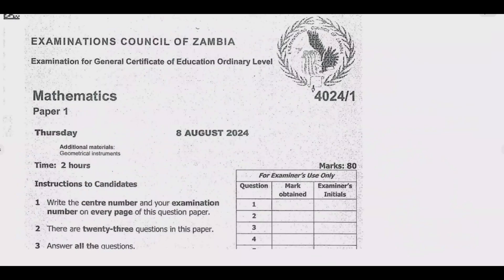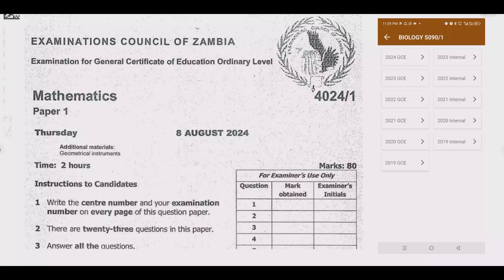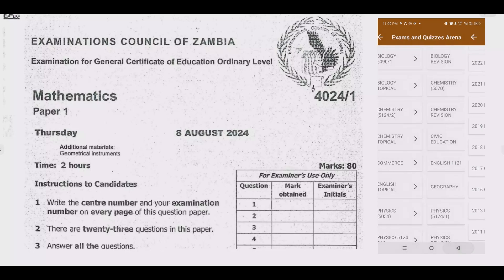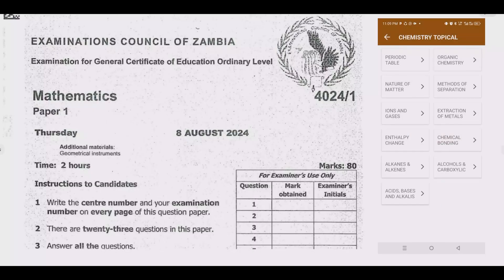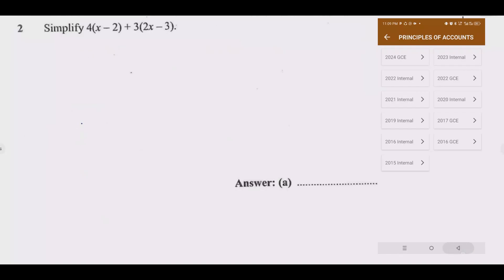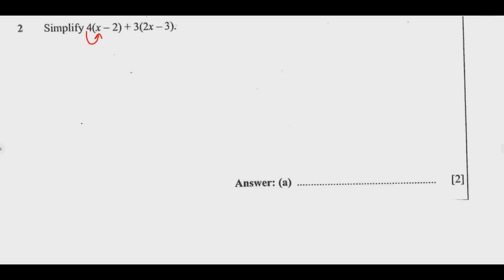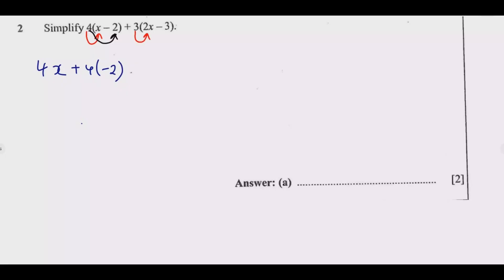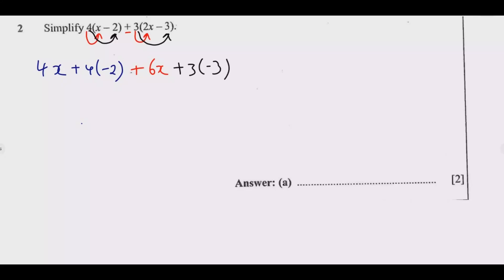2024 GCE MATHEMATICS PAPER 1 QUESTION 2